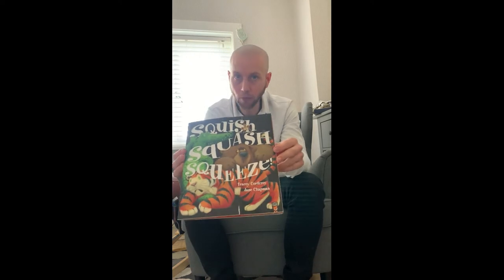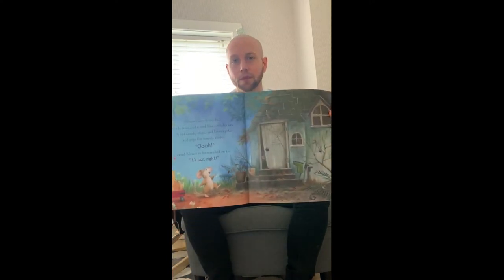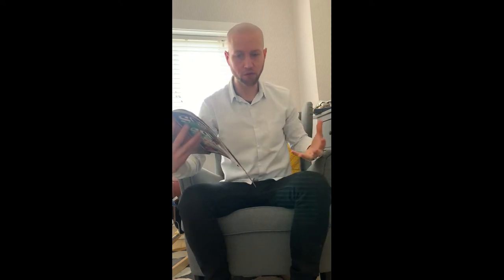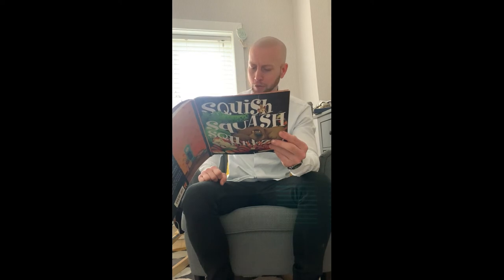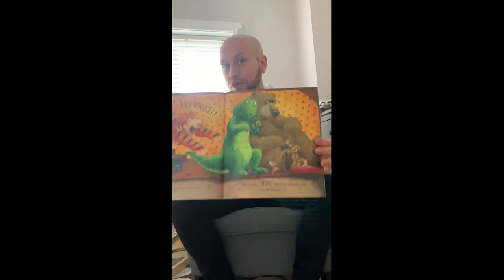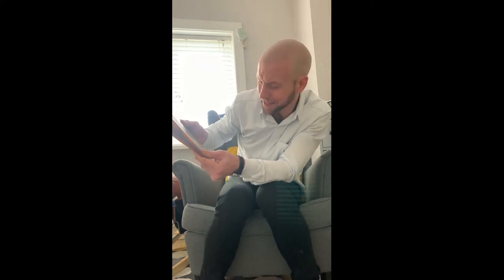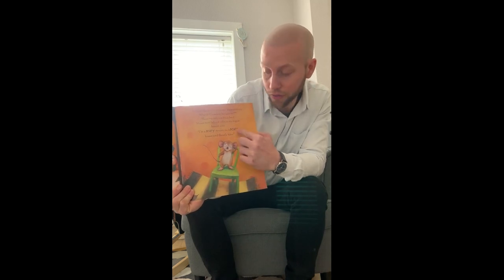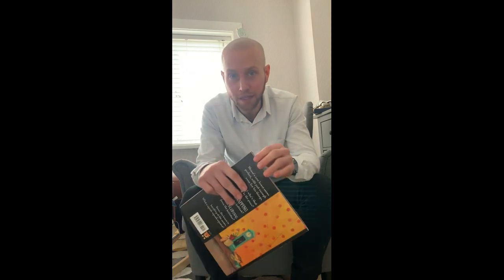Squish Squash Squeeze by Tracey Corderoy and Jane Chapman Read by Mr Dyson